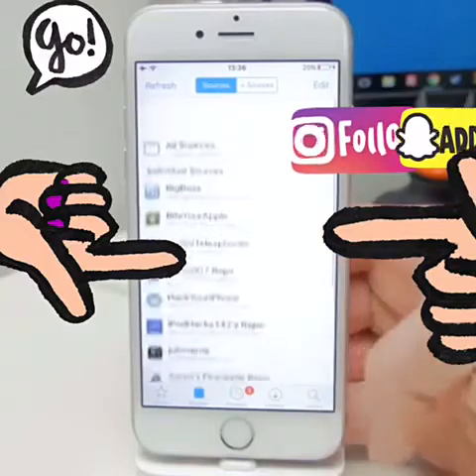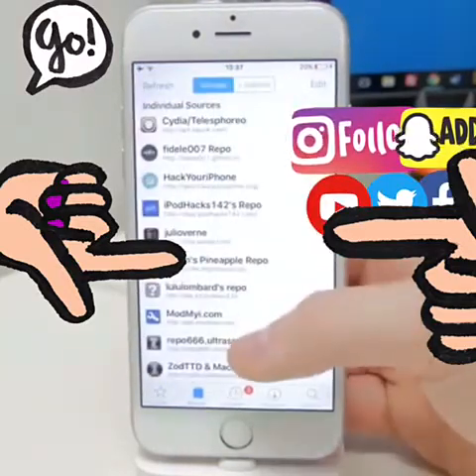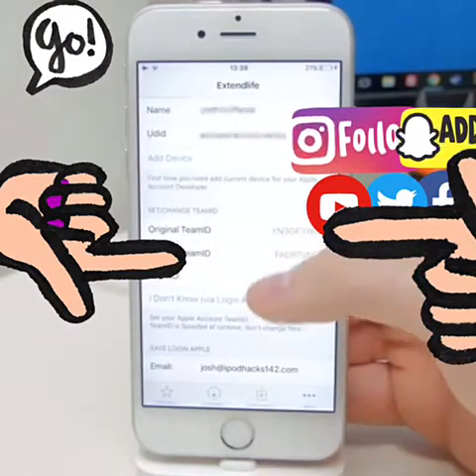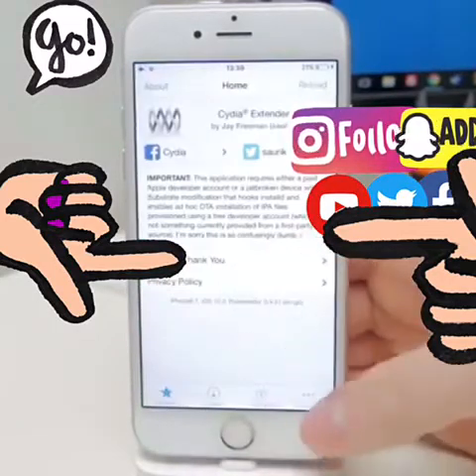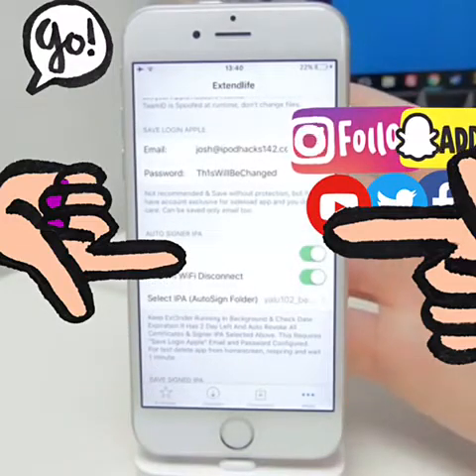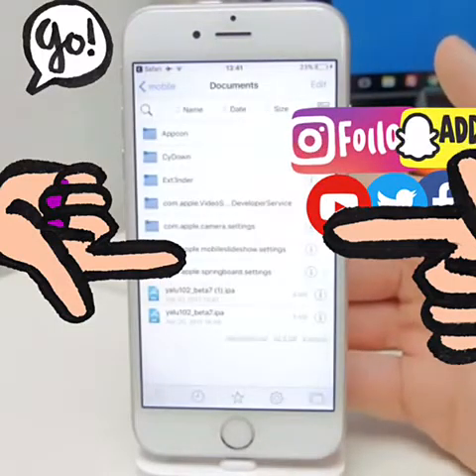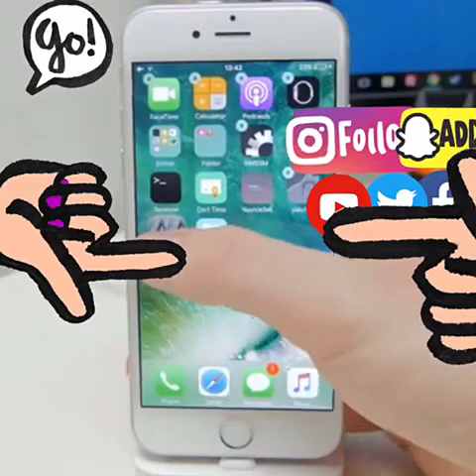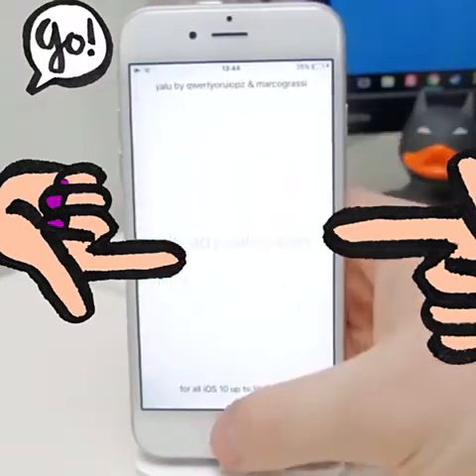YALU 102app How to get YALU CyDIA app NO PC